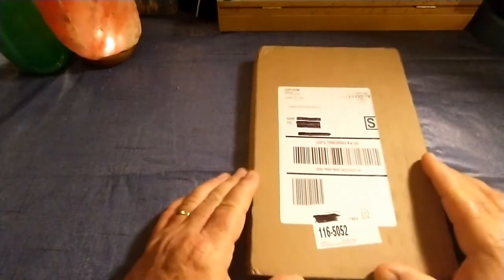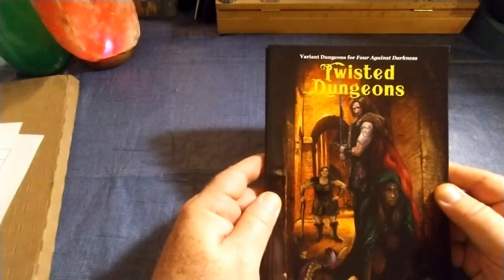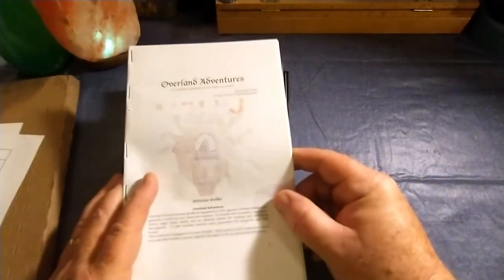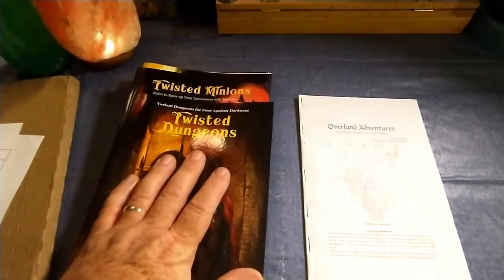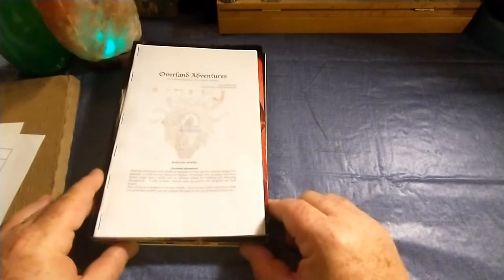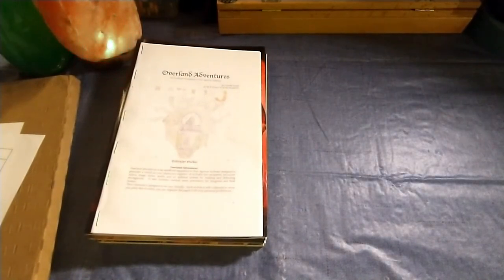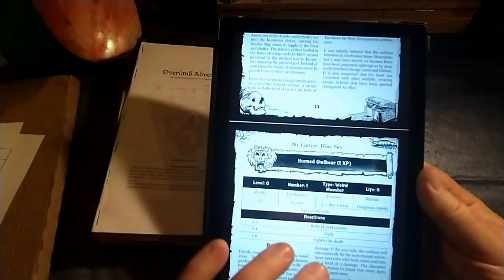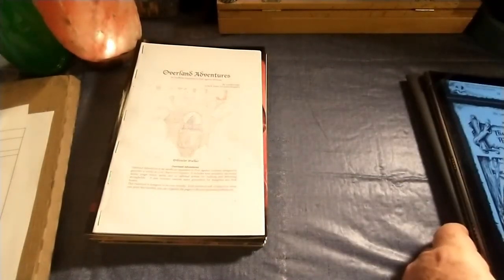Bantam Battles #17 - Unboxing - Another Ganesha Games Haul!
I open a delivery from Lulu and a bit of self-promotion.